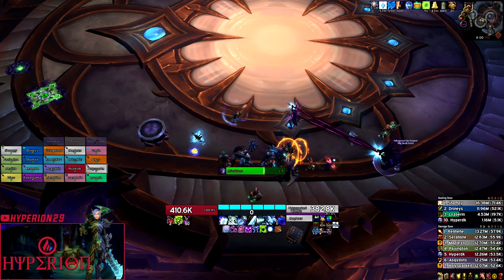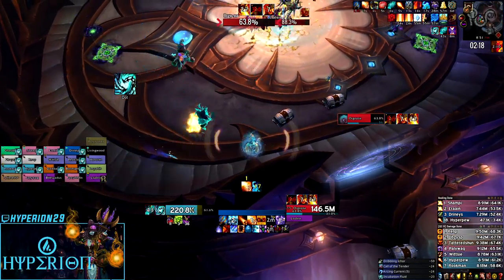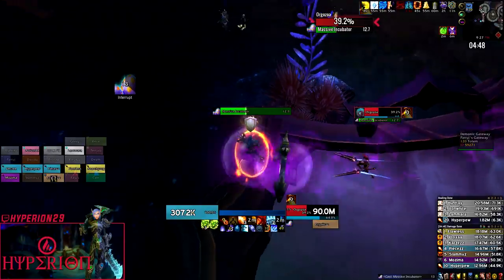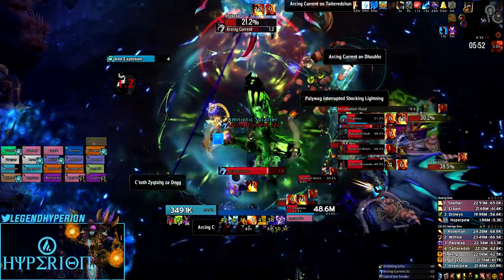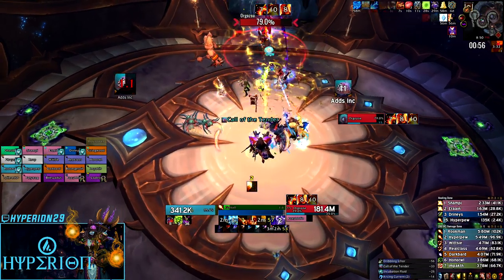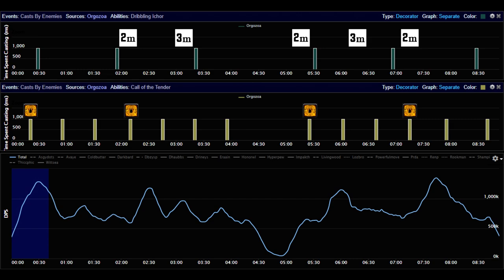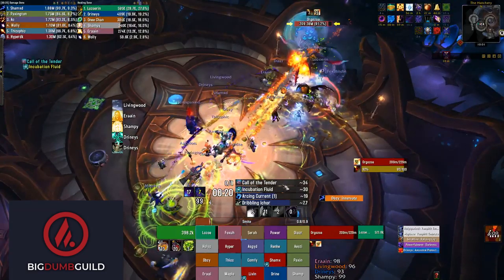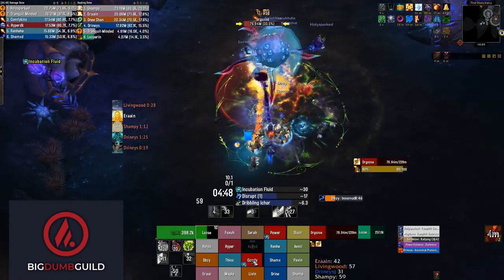Big Dumb Strats - Orgozoa Mythic Guide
In this second video of Big Dumb Strats we cover Mythic Orgozoa. Lozy and Shampy are joining me again to help explain tanking and healing aspects of this encounter.